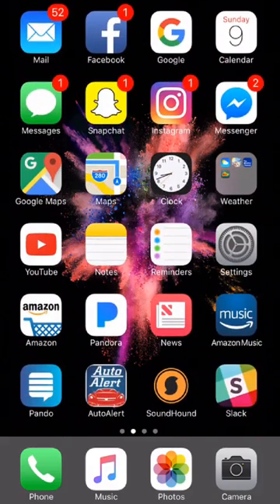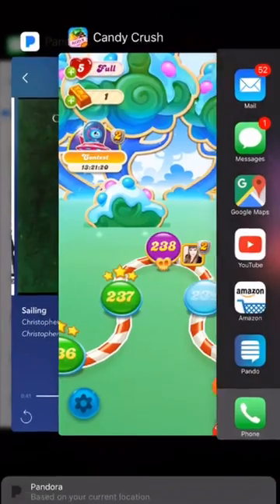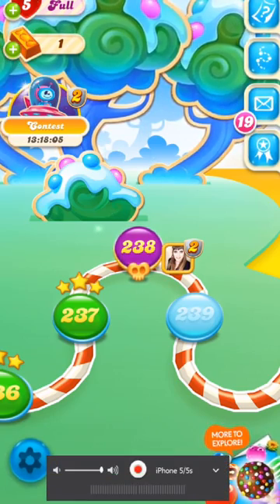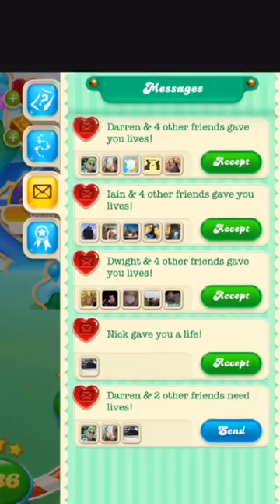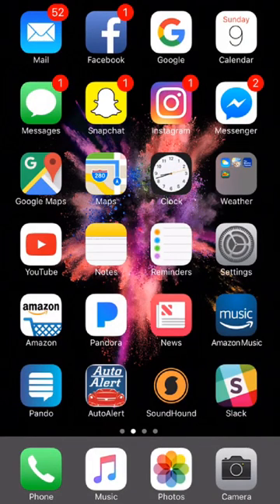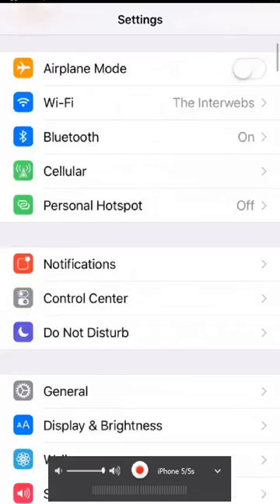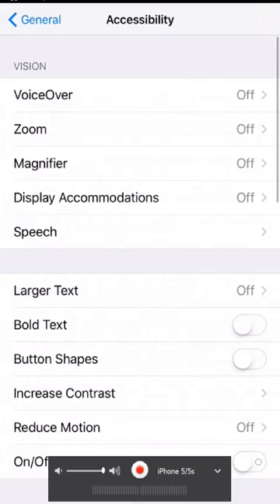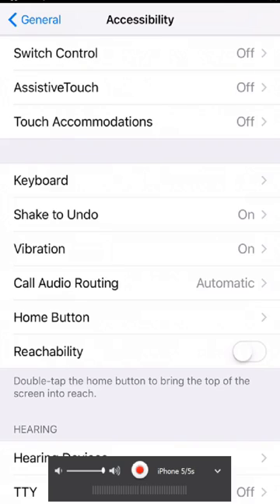How to Turn Off Reachability on the iPhone (iPhone 6+)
If you have an iPhone, especially one of the larger phones like the 6 or 7 plus, you may notice your screen drops down halfway sometimes. This is a feature called reachability and is intended to help people using their phone with 1 hand reach the top of the screen more easily. If you don't like this feature, it's easy to turn off in Settings - Accessibility.